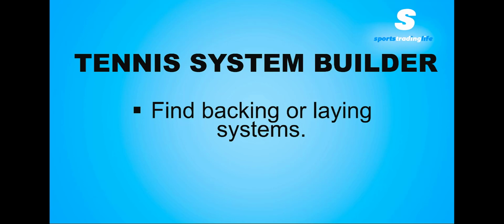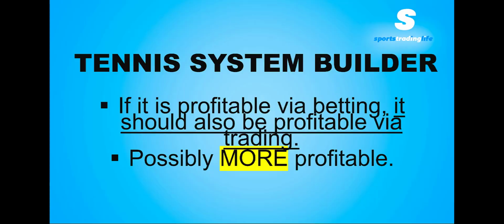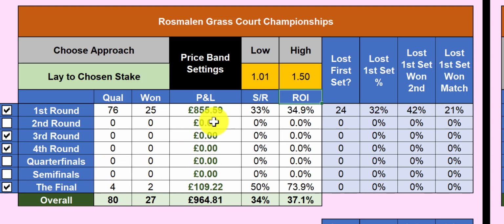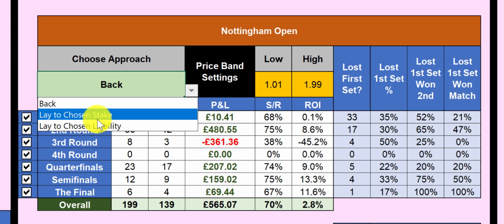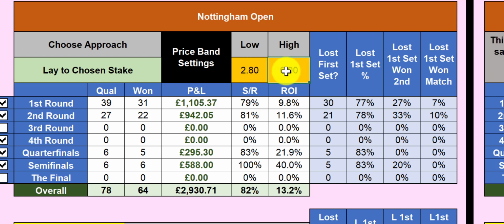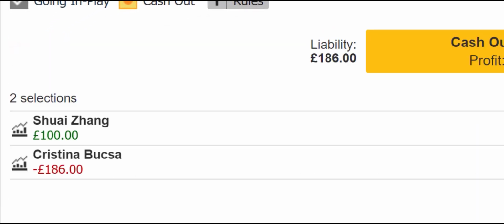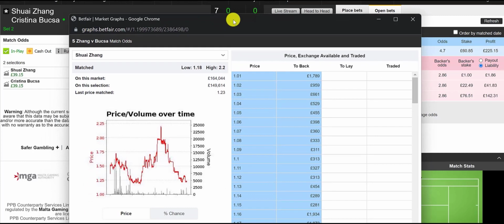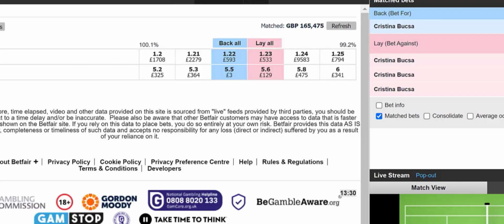Betfair Tennis Trading - How To FIND Trades (Using Data!)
Most subscribers of this channel love to trade tennis on the Betfair exchange.

And with the recent demo of the tennis system builder some were wondering if this could be used for tennis trading and to possibly help us find profitable tennis trading systems or strategies.

So this video will show how we can use the system builder to find profitable tennis trading angles and players to be either backing or laying in play.

There is also a real life demonstration of how to do this!